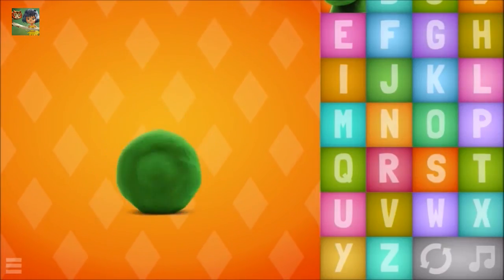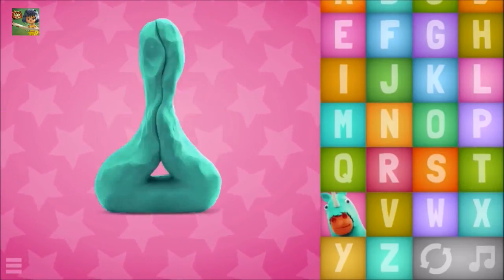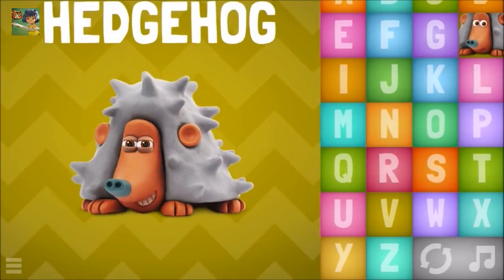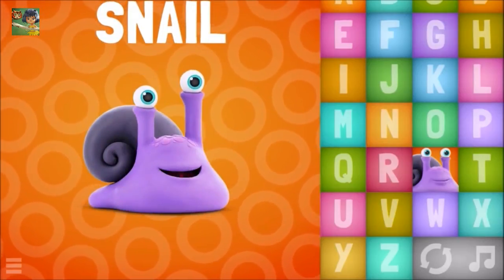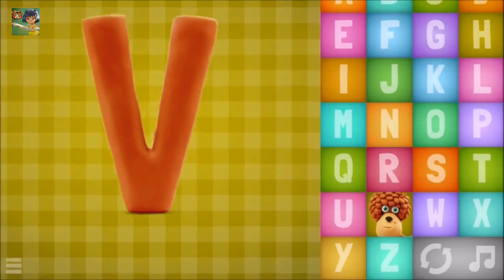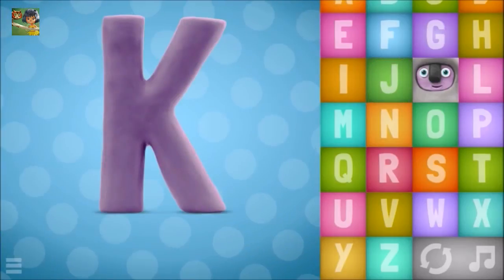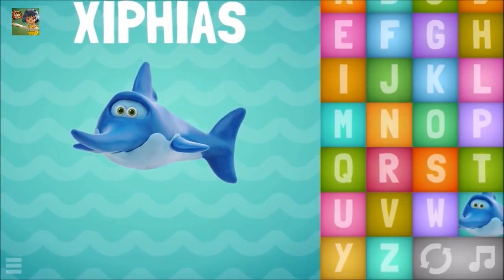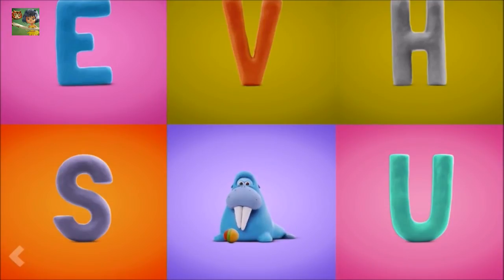Talking ABC. ABC SONG. Teach The Alphabet with Talking ZOO ABC. learn letters and Alphabet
Children's phonics song with a funny animal for each letter.
Песенка про АЛФАВИТ Говорящая АЗБУКА ABC SONG
Пісенька про АБЕТКУ Балакаюча АБЕТКА  ABC SONG
Alphabet song with most visual and rememberable letters-to-words connection created with clay animation.

Talking ABC... for iPhone, iPod Touch and iPad is available on the

Best ABC Song for children's from 2 to 7 years old.
Kindergarten songs
ABC alphabet songs for children
Phonics songs
ABC songs for children
TALKING ABC…
Winner of the FWA MOTD Award!
Meet Talking ABC! This is the most unusual and interesting interactive alphabet to help your child both learn the letters and have a lot of fun.
FEATURES:
- Exciting learning of letters from A to Z
- Unique clay art
- 2 learning modes – letters and sounds
- Funny and catchy alphabet song
- 26 amazing animation animals with talking mode
- Kid-friendly interface
- Each talking character has its individual voice
- 4 exciting and educational games
- Puzzles with animated animals
- Full Retina Display support

“Talking ABC is the best animated app that I’ve seen yet.” — AppStoreArcade.com
“One of the most engaging and innovative ABC apps on the market.” — theiMum.com
“It’s a fun, unique way for little ones to practice their letter recognition.” — SmartAppsForKids.com
“I would 100% recommend this app to my friends and family.” — theiPhoneMom.com
“impressive to say the least.” — 148apps.com
“Talking ABC is a great example of how a letter app can make a great impression.” — FunEducationalApps.com
“is a fun alphabet app starring 26 claymation creations.” — AppyMall.com
“It’s perfect for pre-schoolers to complement their first alphabetical experience at school and at home.” — AppsPlayground.com
“Talking ABC… is fun and efficient.” — iGameMom.com
“Talking ABC… Is a delightful alphabet app which includes charming and impressive claymation animals.” — GiggleApps.com
“is a great place to start their journey into the world of reading.” — TapScape.com
“Talking ABC is certainly fun, but, best of all, it works!” — Fun2Tap.com
“is a great solution for combining playing and learning processes and guarantees perfect results.” — AppsRumors.com
“Talking ABC is a cute, colorful and interactive app that kids will enjoy for long periods of time.” — BestAppsforKids.com
Learn the Alphabet and Phonics in 30 minutes with this Fun Collection of 11 of our Most Popular ABC Alphabet Songs. Kids Can Sing, Chant and Learn Along for 30 Minutes with these Colorful Catchy Videos that teach the ABCs and Phonics.

MEET AMAZING NEW ALPHABET APPLICATION - Talking ABC... This is the most unusual and interesting interactive alphabet to help your child both learn the letters and have a lot of fun.

Best Apps For Kids Talking ABC. learning of letters from A to Z